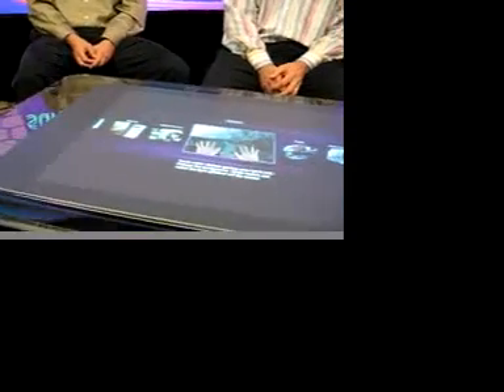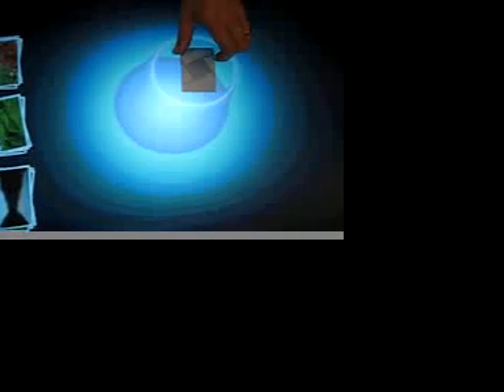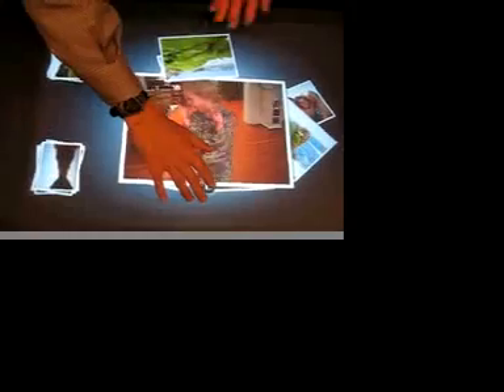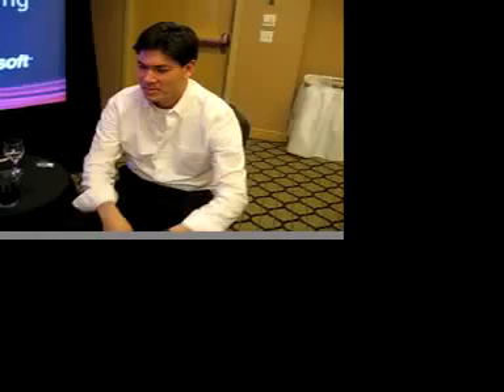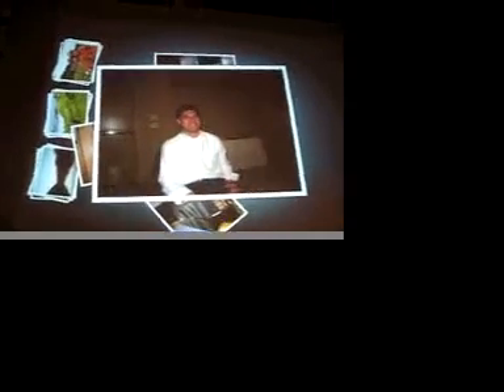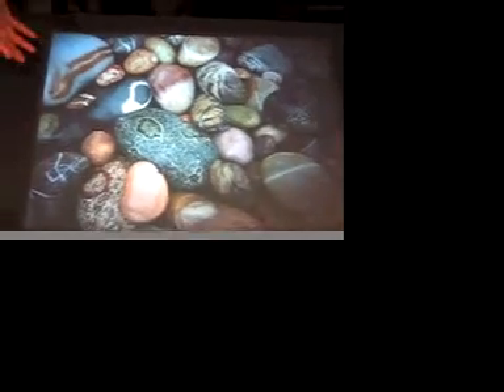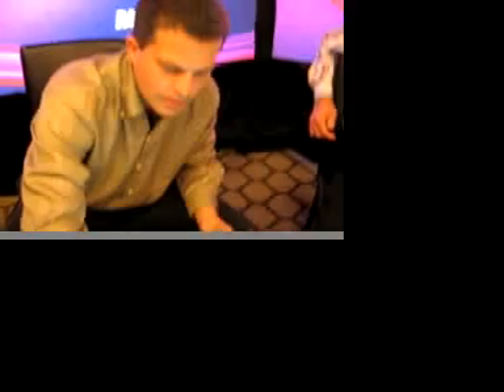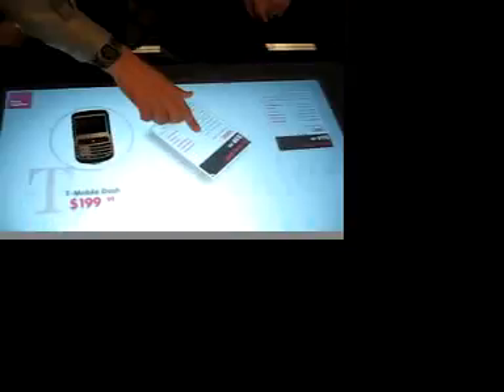Microsoft Surface: Business 2.0 Demo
Demonstration of Microsoft Surface, the new touch-controlled technology. The touch interface is reminiscent of the iPhone.